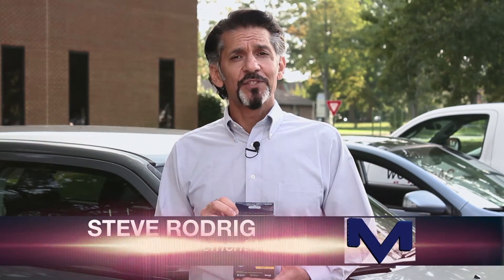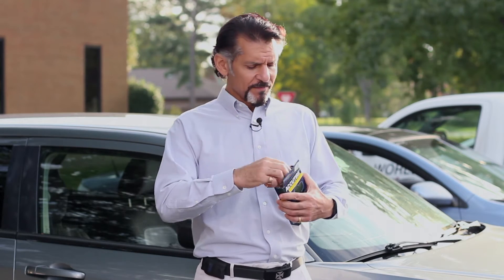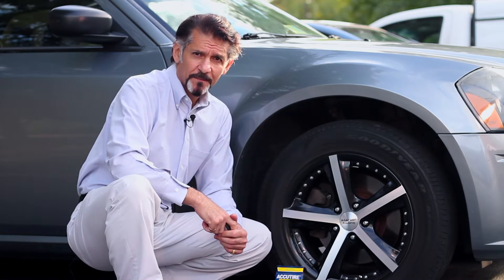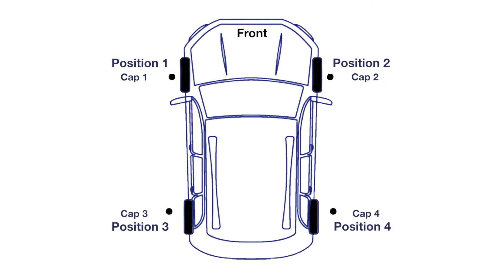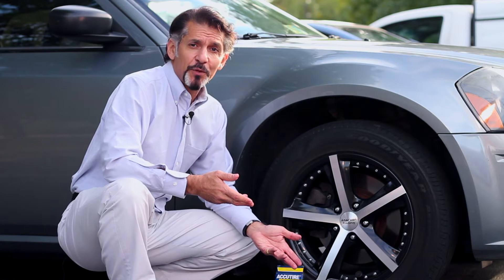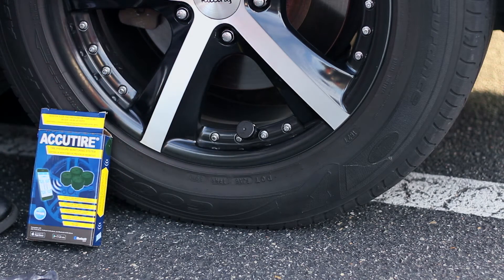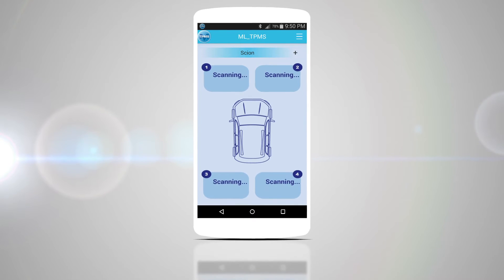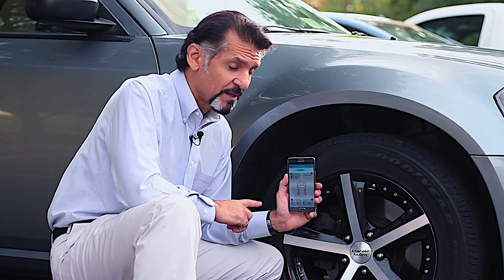Bluetooth Tire Caps Installation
Instructional Video on MS4388 Bluetooth Tire Pressure Monitoring System from Measurement Limited Inc.